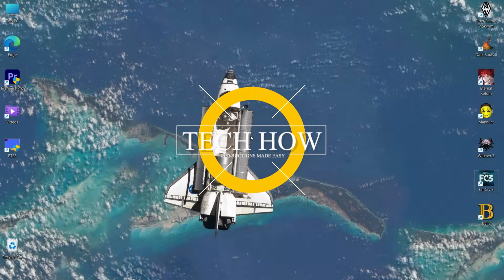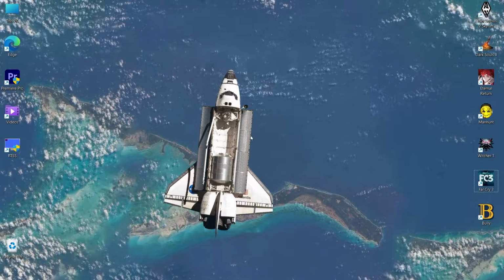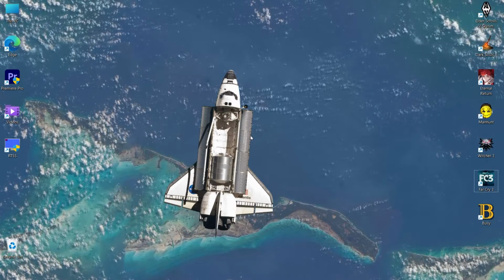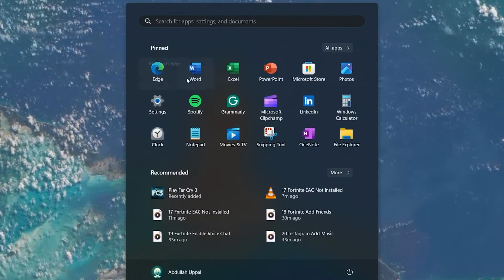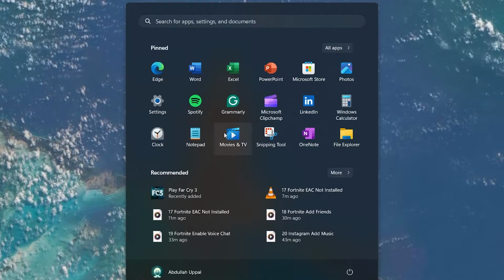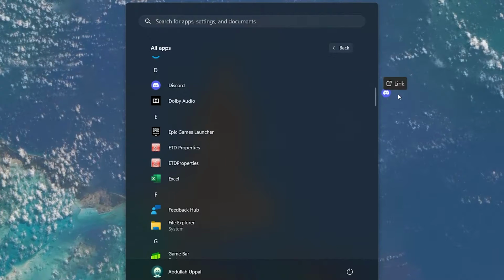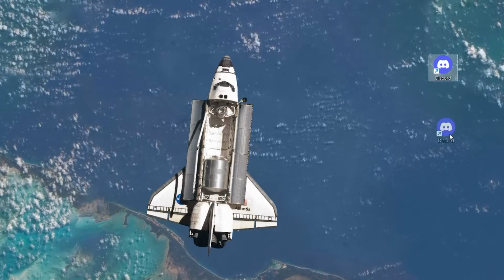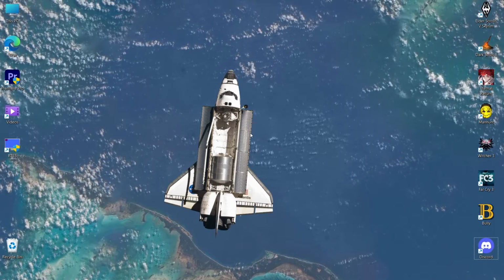How To Make Desktop Shortcuts on Windows PC - Complete Guide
A short tutorial on creating desktop shortcuts for apps on your Windows PC.